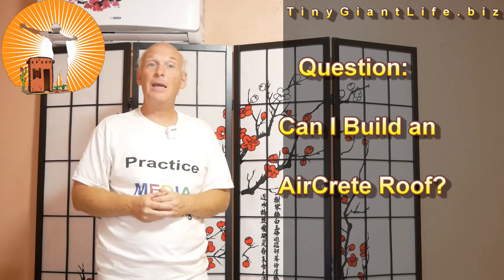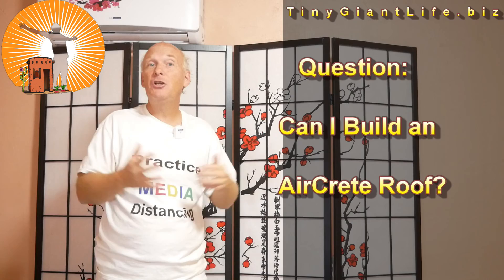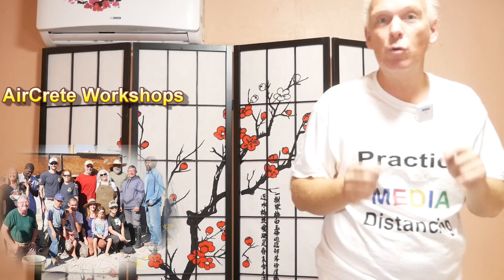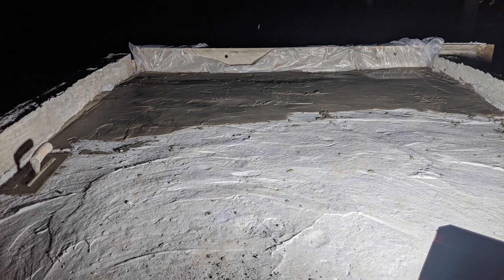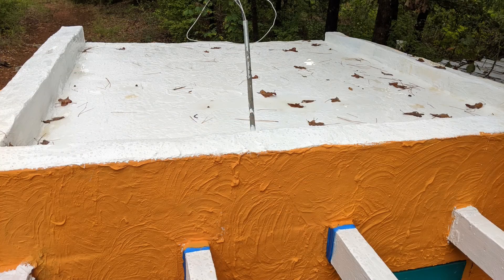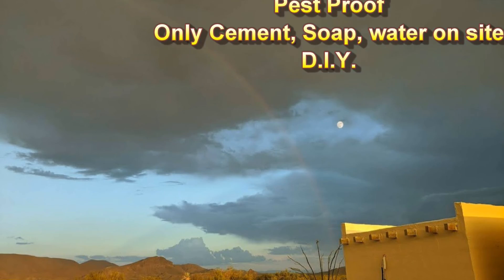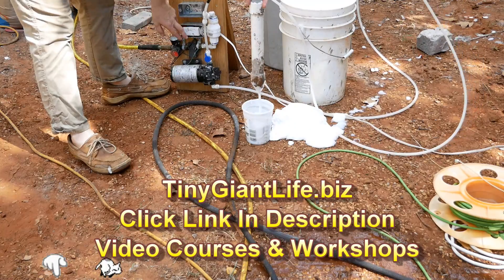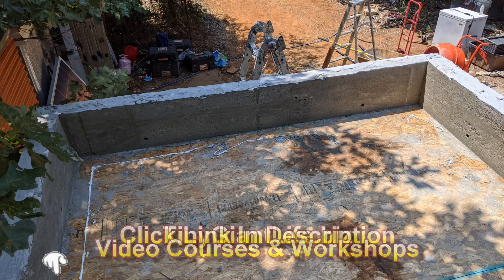29 Can I Build an AirCrete Roof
0:00 Can I Build an AirCrete Roof